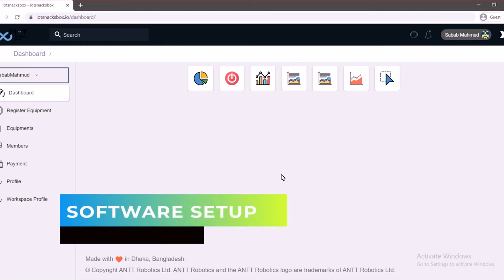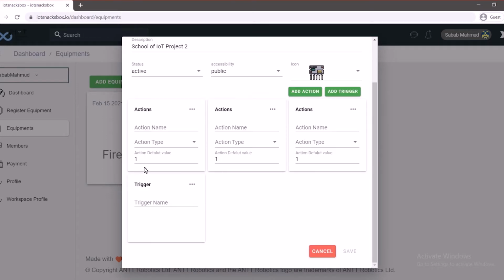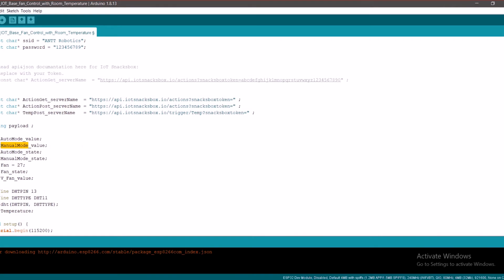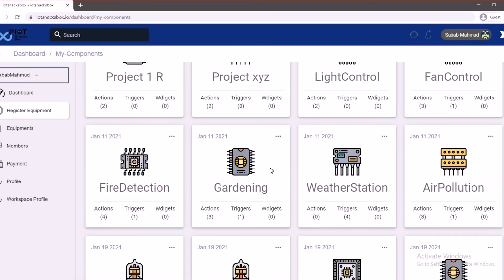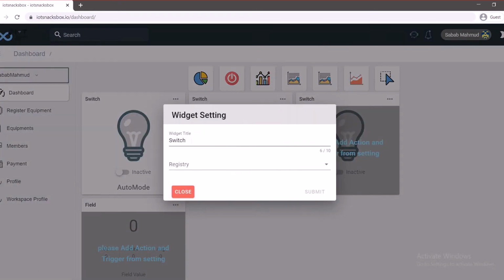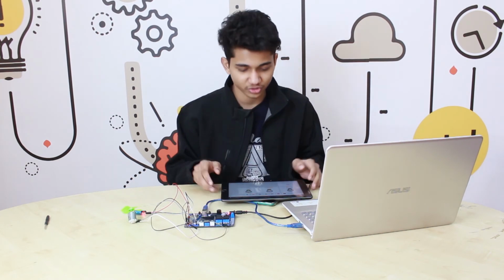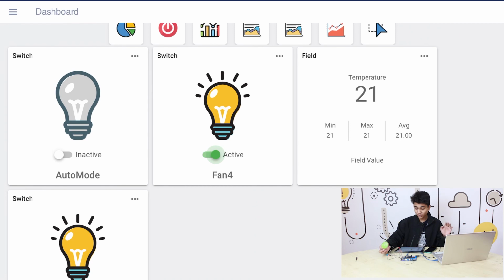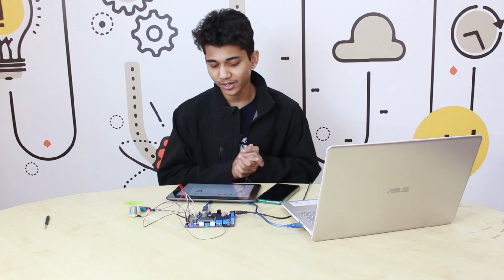IoT Hacks | Episode 2 | IOT Base Fan/AC Controlling with Room Temperature | ANTT Robotics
Welcome to “IoT Hacks” Series.
The Internet of things (IoT) is one of the most enticing and upcoming technologies. This Basic IoT tutorial will facilitate you to understand the fundamentals of the Internet of things and applications of Internet of Things (IoT). The tutorial covers the fundamentals of the IoT and various sensors and components of the IoT world using School of IoT.
School of IoT Development Board is a device that provides you with an opportunity to build professional IoT projects on your own. Be it turning your lights on and off or weather data logger or an automated garden, you can do all that with the School of IoT board. This intelligent device allows cloud data monitoring and has onboard data-log backup on SD card for data security and easy accessibility. The multichannel on-board relay lets easy control over machineries. This high-quality board is a one-for-all solution to add instant boost in any IoT-demanding system.
In this episode, you will learn to Control  Fan/AC with Room Temperature
using the Internet of Things (IoT).